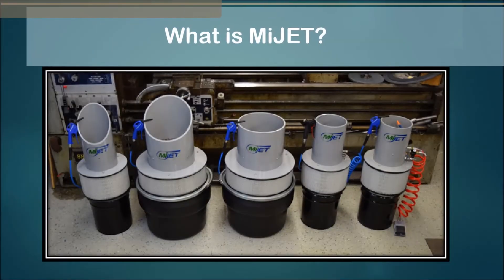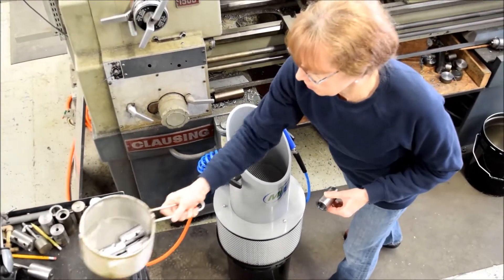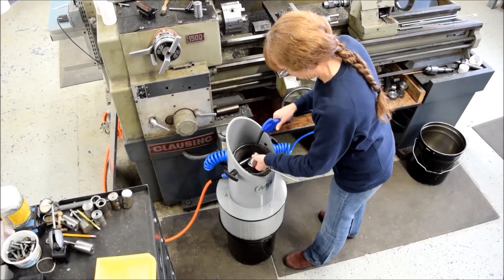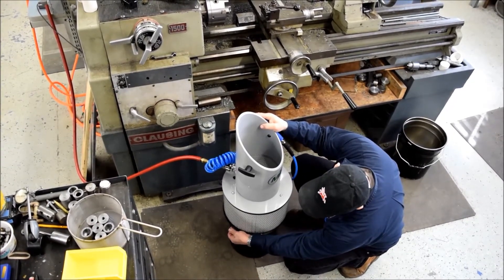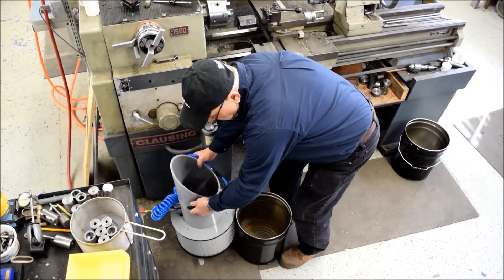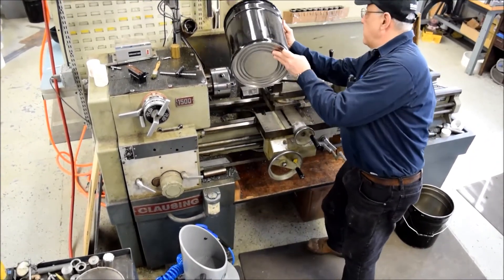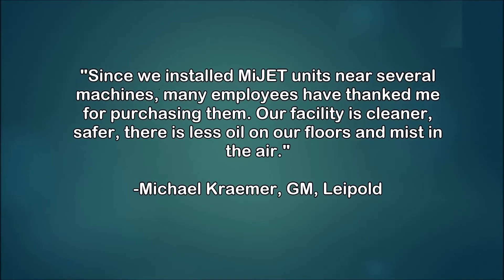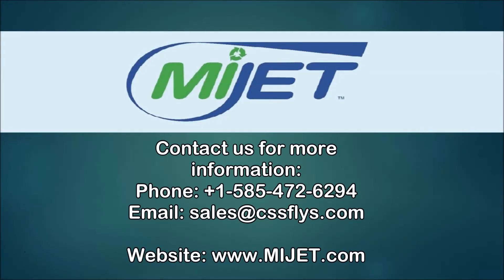MiJET - Clean Parts, Clean Air!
The MiJet stand alone unit is powered by air and is placed near CNC machines or inspection stations and is used to clean coolant/cutting fluid residue and chips from machined parts.

A special patent-pending valve allows the operator to pull the trigger on an air jet blow-off nozzle for concentrated/localized cleaning of parts, while at the same time an air-powered fan creates vacuum suction pulling coolant and mist into the storage container below. The larger chips may be manually removed form the built in screen over the vacuum area. The coolant and smaller chip residue is collected in a storage container below. A simple band clamp is loosened to remove the collection container for easy emptying.